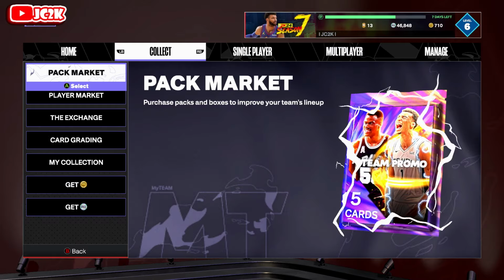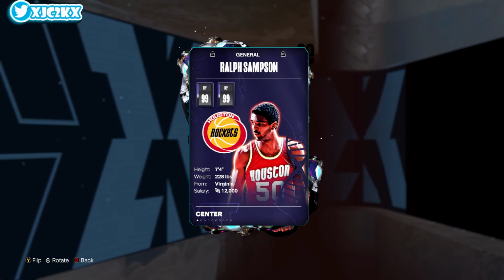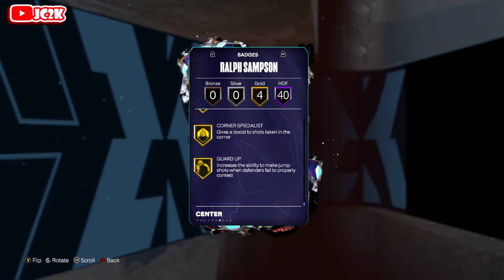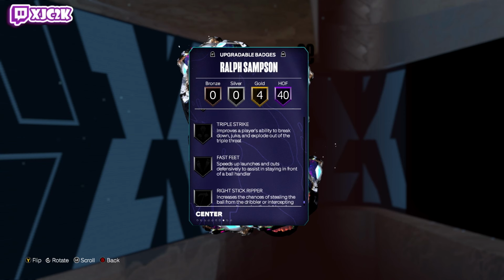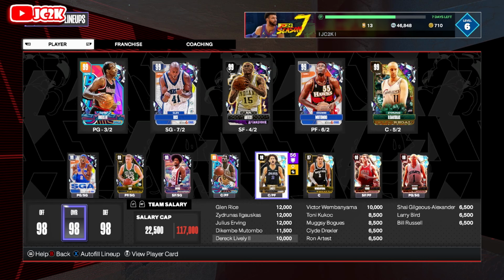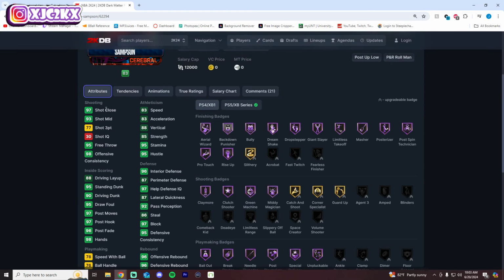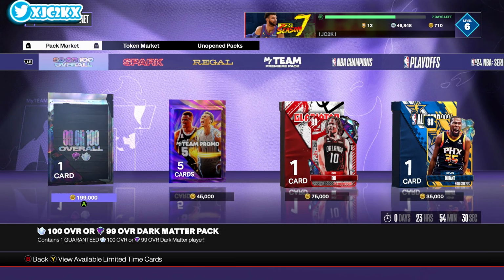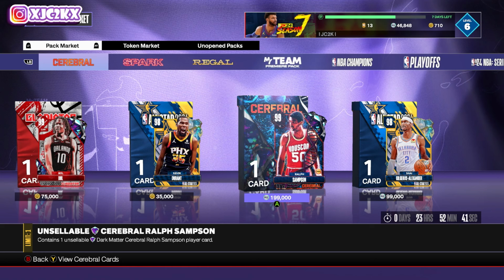DM RALPH SAMPSON AND OPAL SGA (LAME) MT SPECIAL OFFERS IN NBA 2K24 MyTEAM!!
In this video I talked about the MT special offer that was added to the pack market today in NBA 2K24 MyTeam for Dark Matter Ralph Sampson and Galaxy Opal Shai Gilgeous-Alexander! If you enjoy this video please make sure to leave it a like and a comment and most importantly make sure to hit the subscribe button to help me grow towards 30,000 subscribers on the channel!